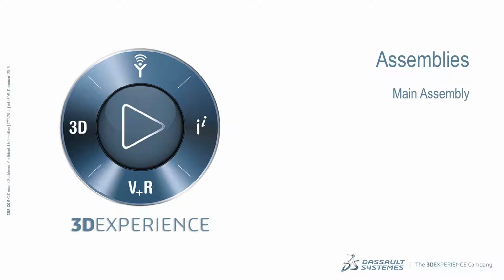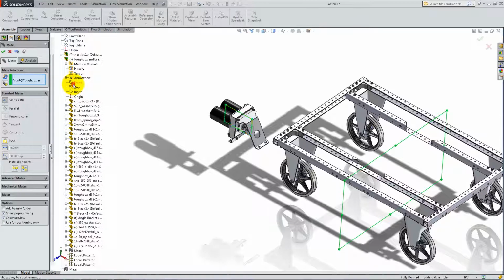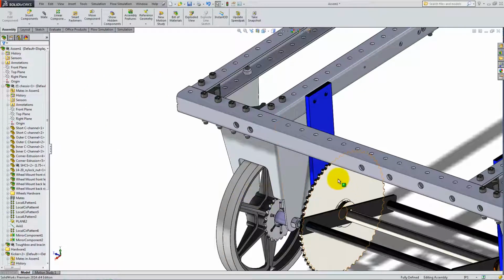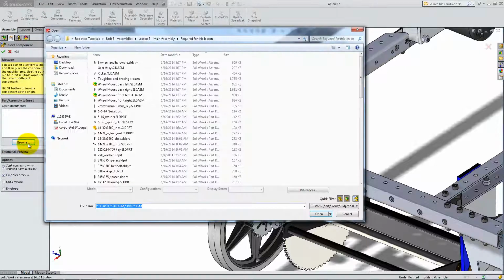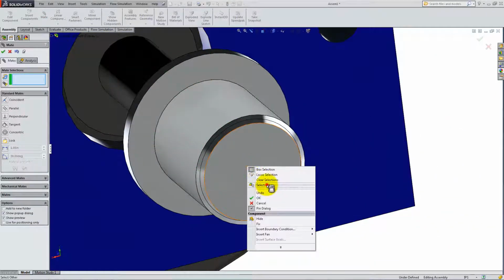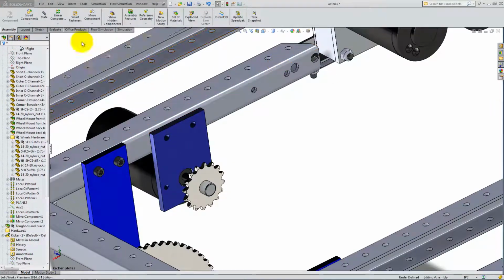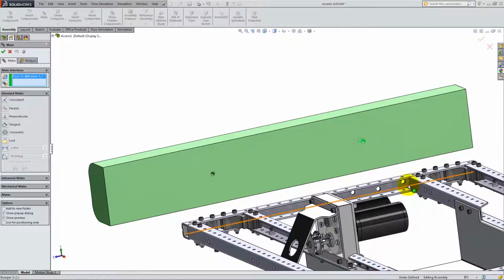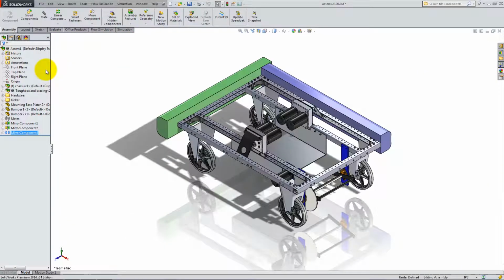Robot Tutorials - Unit 3: Assemblies Lesson 5 - Main Assembly Part 1 of 3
Follow the process for building a better robot and learn valuable tips, tricks, and design methods. Download the part files for this tutorial